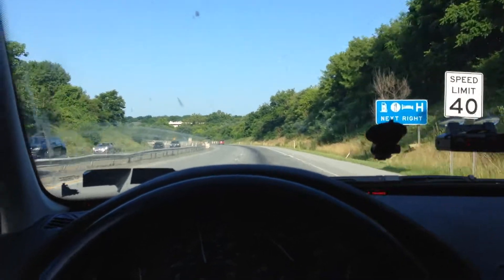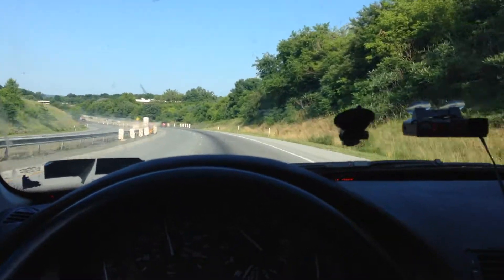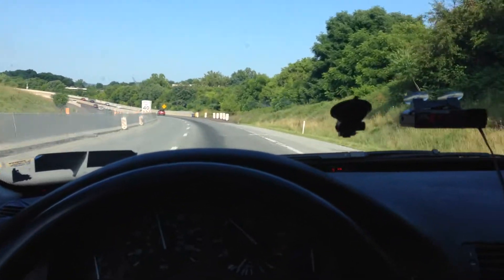Veil Guy Sweeps V1C LE versus stationery facing 34 7 KA